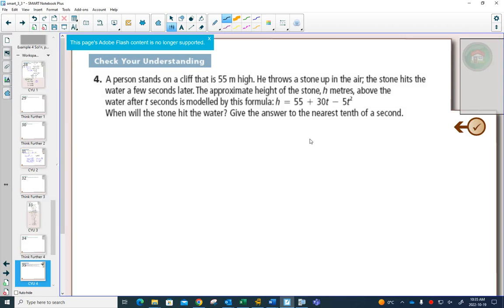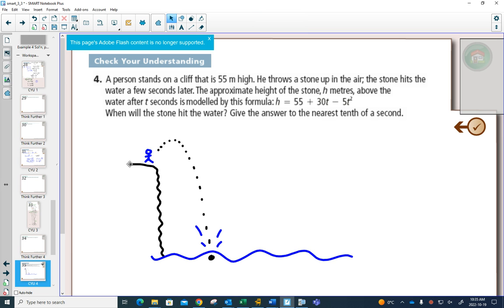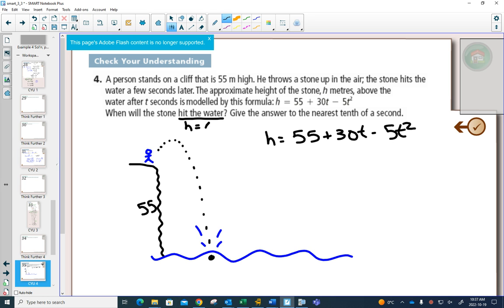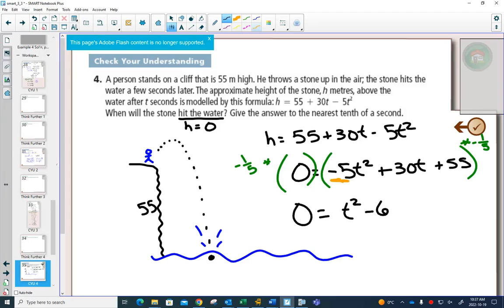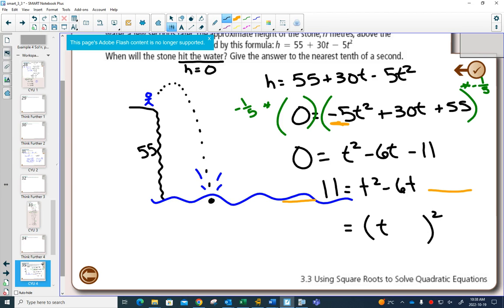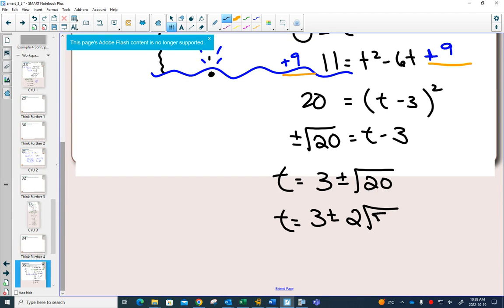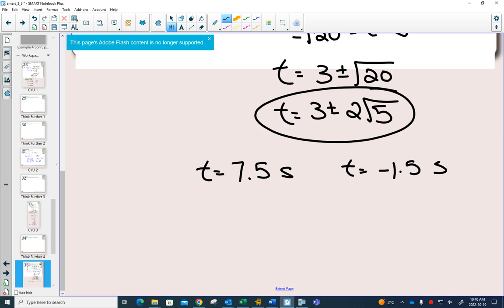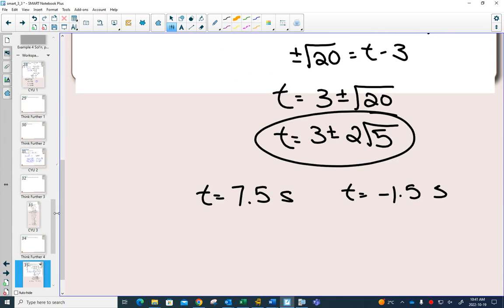30SP 3 3 Example 4